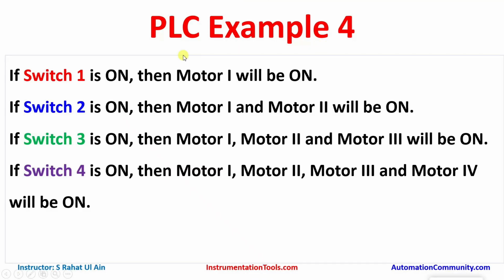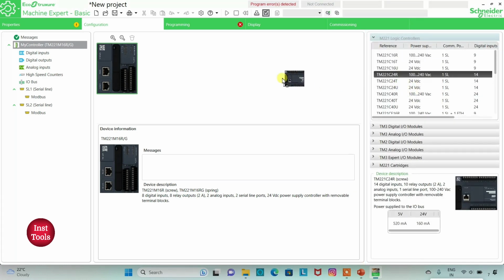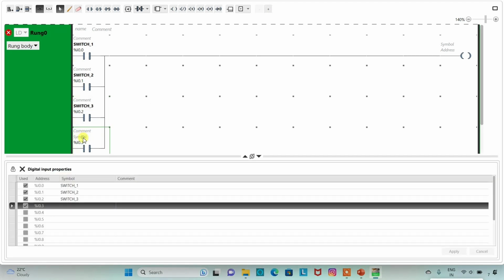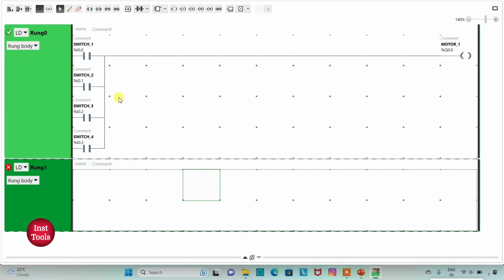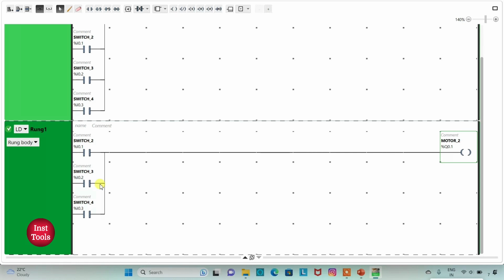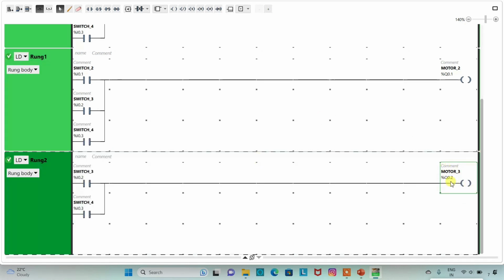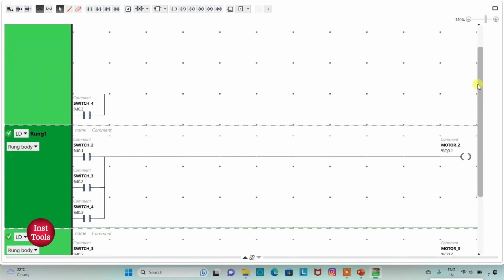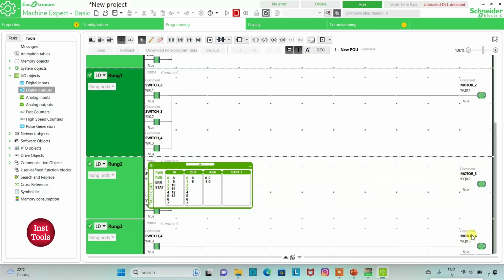Example of Multi-Switch to Multi-Motor Program in PLC Programming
In this video, you will learn the example of Multi-Switch to Multi-Motor program in PLC programming.

PLC Program Description:

If Switch 1 is ON, then Motor I will be ON.
If Switch 2 is ON, then Motor I and Motor II will be ON.
If Switch 3 is ON, then Motor I, Motor II and Motor III will be ON.
If Switch 4 is ON, then Motor I, Motor II, Motor III and Motor IV will be ON.